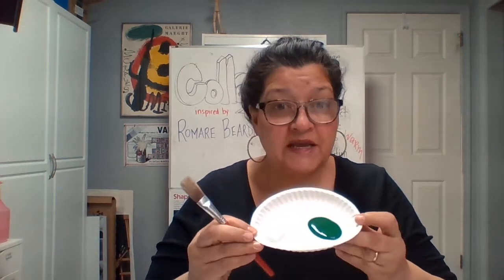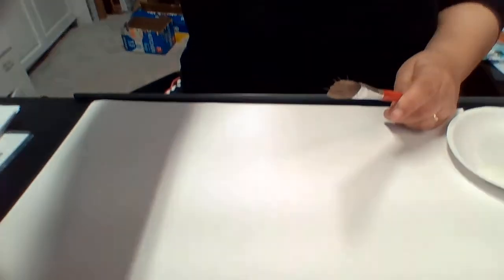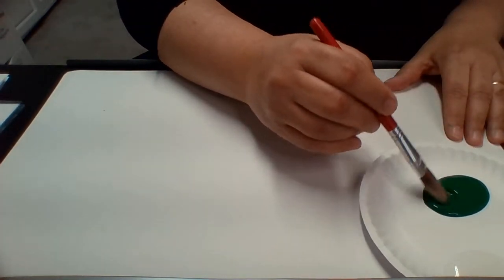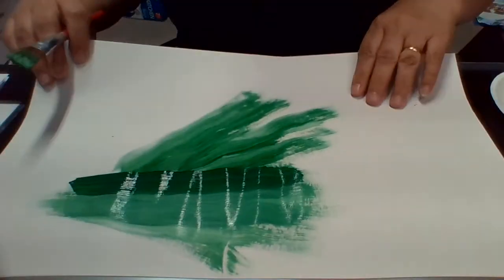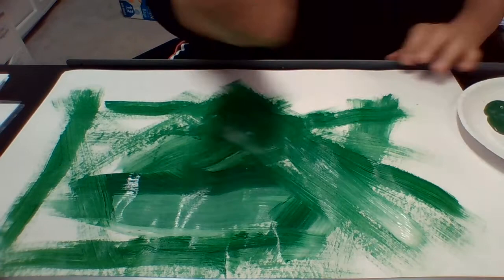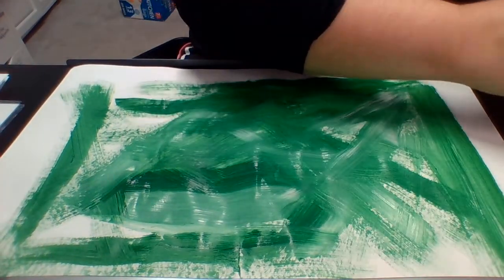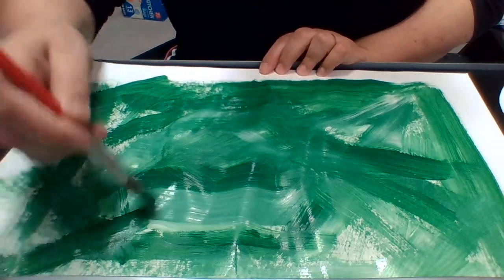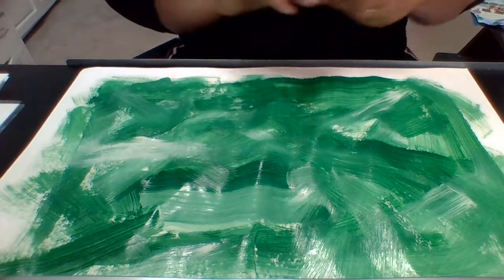Tints of Green